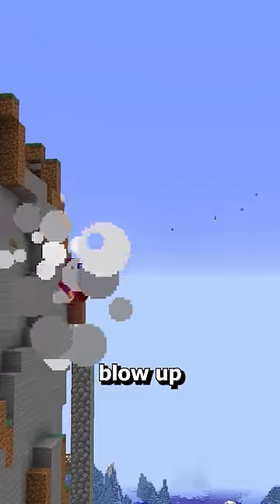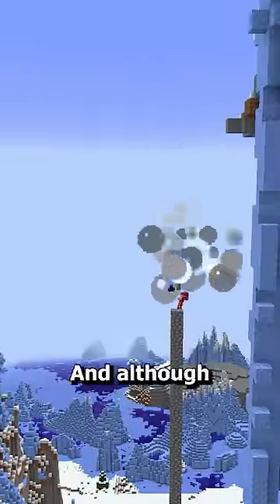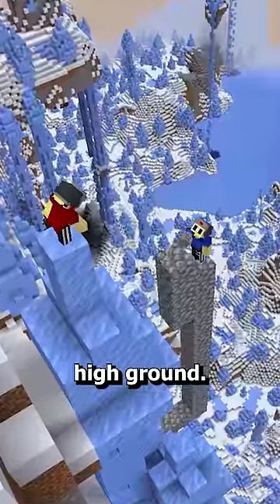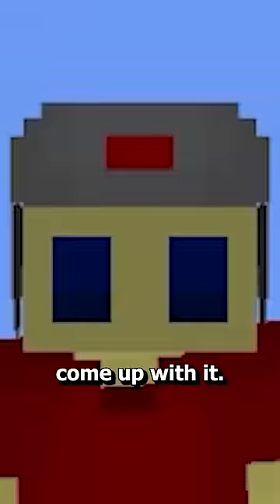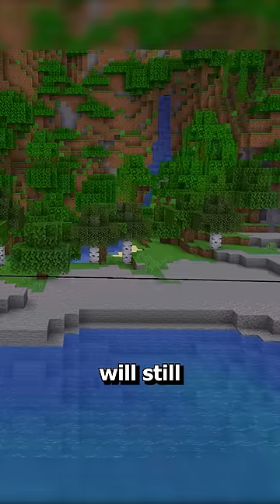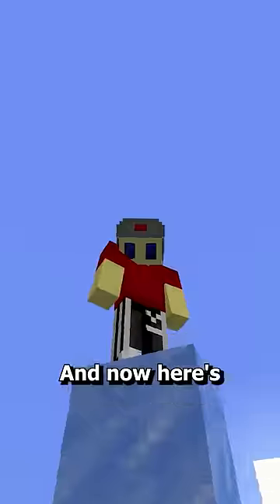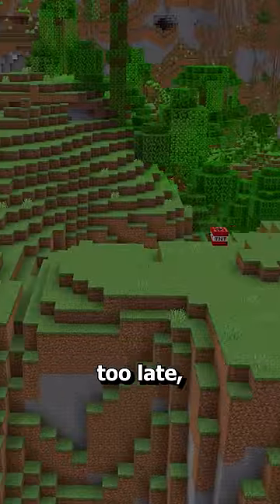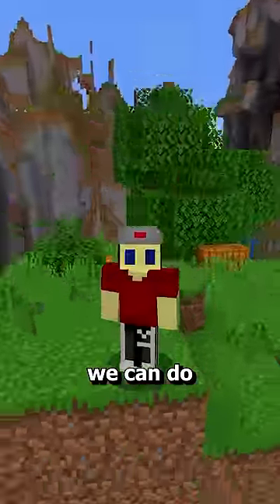BOOMERANG TNT PART 2!